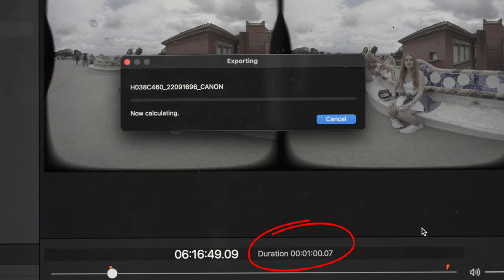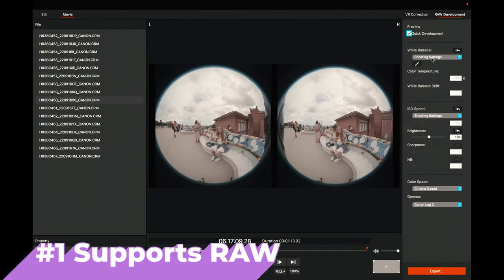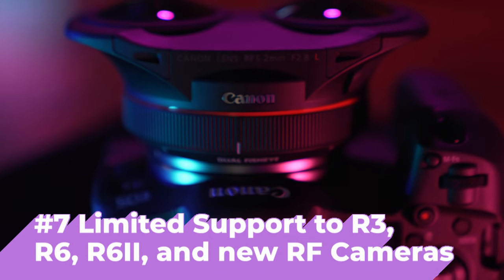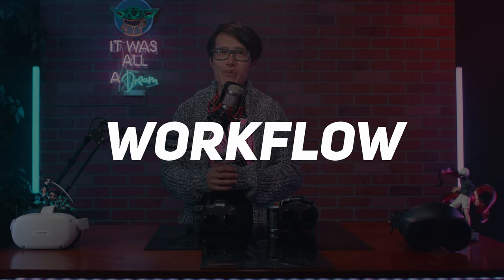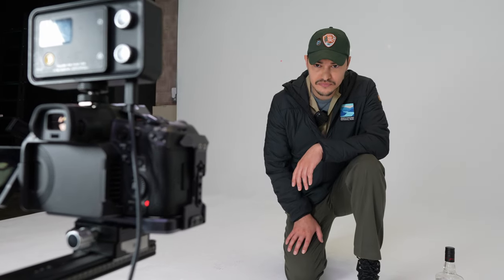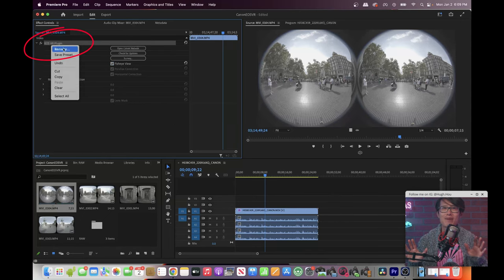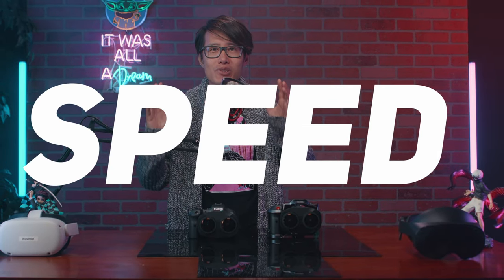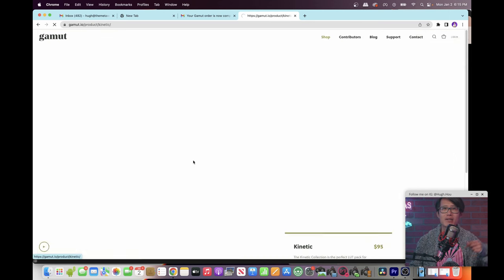NEW Canon EOS VR Utility ROCK! My SUPER FAST VR180 Workflow in 2023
Canon finally updated the EOS VR Utility and the VR Plugin for Adobe Premiere 2023. They are actually really GOOD! Canon listens to what its customers want and, finally delivers! In this super in-depth tutorial, we are going to teach you everything you need to know about VR180 editing with the latest EOS VR Utility and Premiere Plugin. We are also going to discuss PC vs MAC in VR180 editing shot on 8K Canon RAW LT - the answer is NOT what you think! At the end of this tutorial, we will help you decide which Canon subscription you should get - EOS VR Utility or EOS VR Plugins for Premiere. Let's go!

0:00 - How long it takes to process 1-min 8K Canon RAW LT?
2:02 - Canon EOS VR Utility UPDATED - 7 New Features
4:10 - 3D Beginner WARNING!
4:35 - Bad 3D and how to avoid it
6:10 - PC vs MAC in VR180 Editing
7:16 - Canon 8K RAW Workflow
7:33 - How to Turn On Apple M1 / GPU Mode in EOS VR Utility
7:57 - White balance tips
8:42 - Advanced development: Sharpness and NR
9:12 - Neat Video vs EOS VR Utility NR Settings
10:13 - NEW auto lens mask feature ROCK!
10:45 - BEST export settings for Mac editing
11:30 - EOS VR Plugin for Adobe Premiere Pro Complete Guide
11:41 - Troubleshooting if Premiere Plugin is not working for you
12:15 - How to turn on FAST editing - fisheye view mode
12:43 - The FASTEST way to edit Canon VR - NOT what you think!
13:34 - TIP: Build preset for fast switching & global adjustment
14:32 - Bonus Tip: the FASTEST way to color grade VR180
17:07 - Which should you REALLY get - EOS VR Utility or EOS VR Plugin for Premiere?